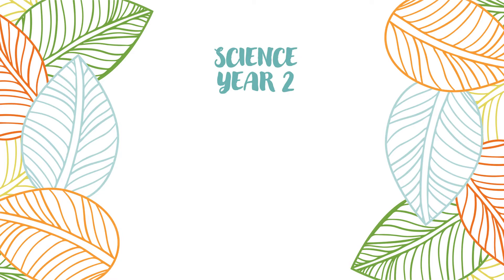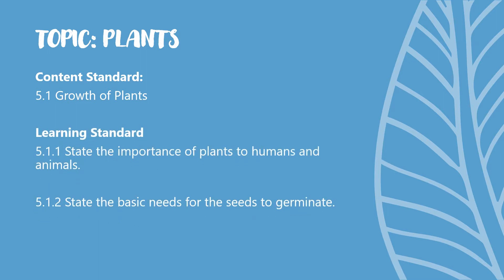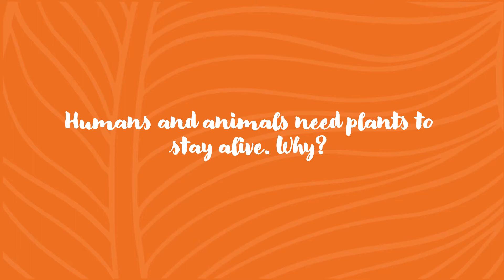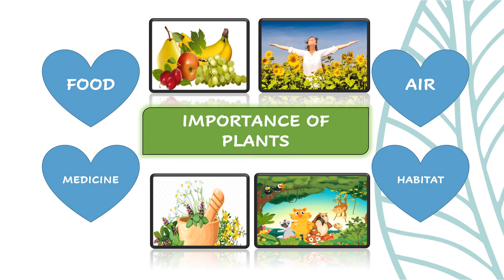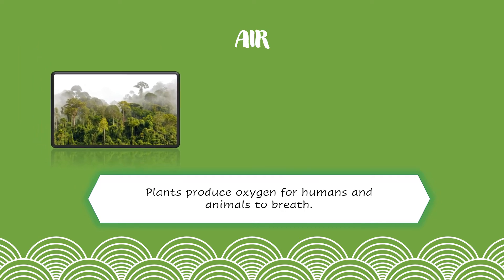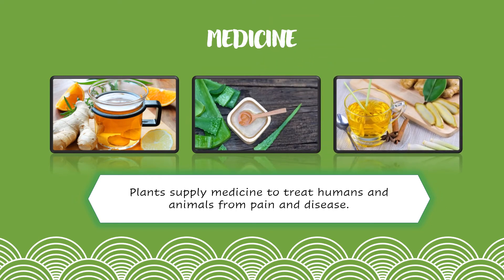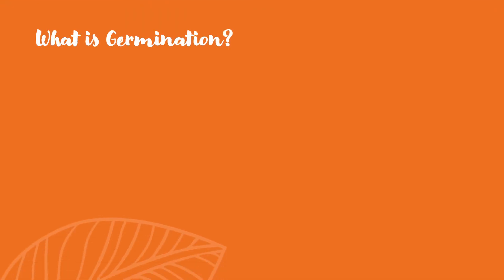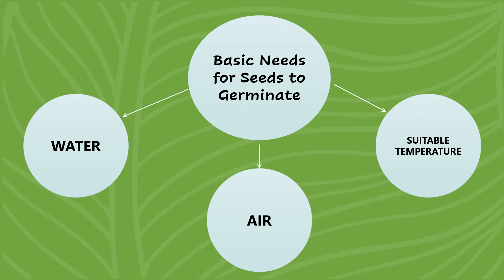SCIENCE DLP YEAR 2: UNIT 5 - PLANTS (THE IMPORTANCE OF PLANTS & BASIC NEEDS FOR SEEDS TO GERMINATE)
PDPR SCIENCE DLP YEAR 2
UNIT 5: PLANTS
TOPIC: THE IMPORTANCE OF PLANTS & BASIC NEEDS FOR SEEDS TO GERMINATE